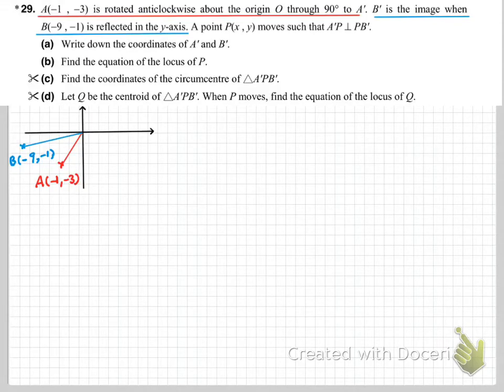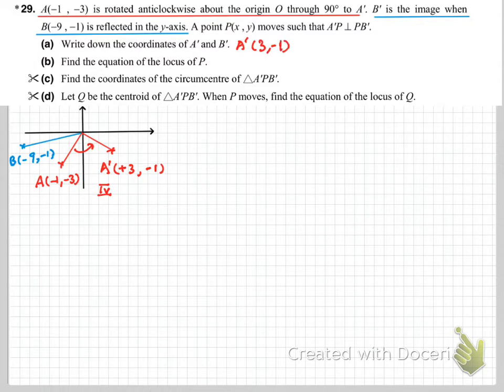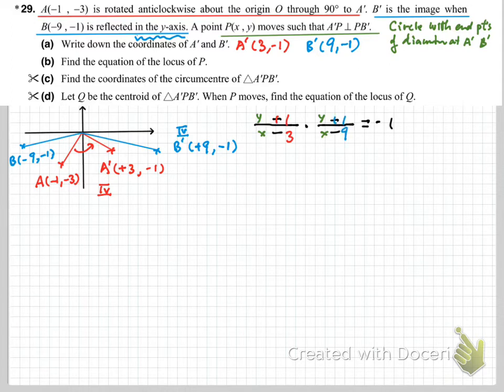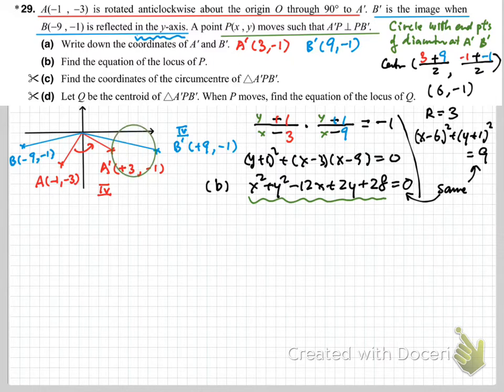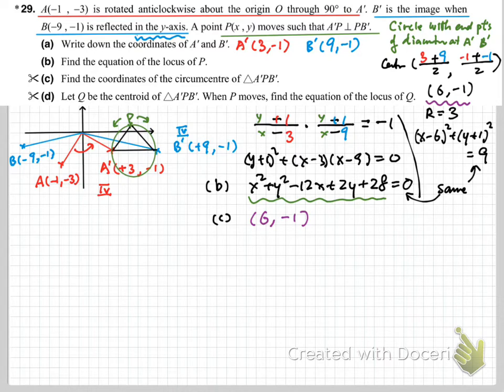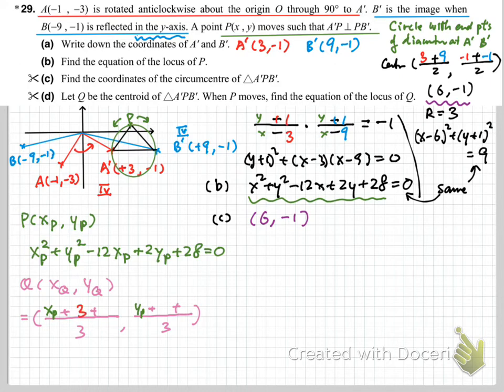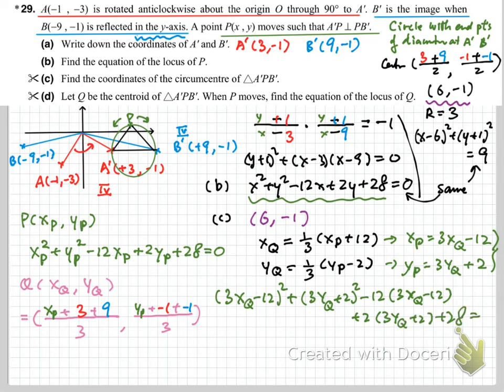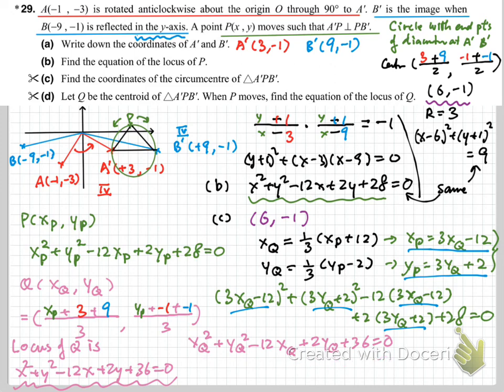Locus example, with transformation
Another example on circumcenter and centroid